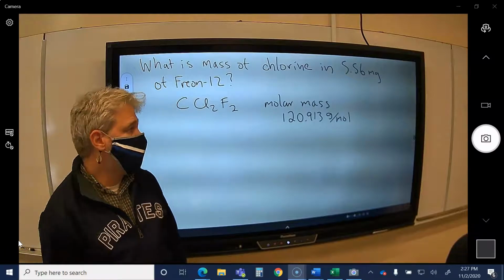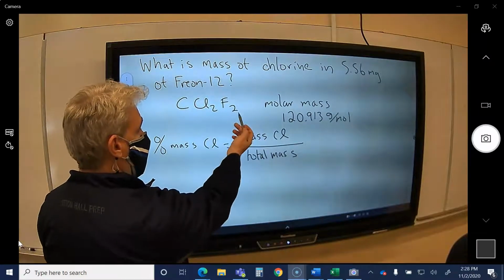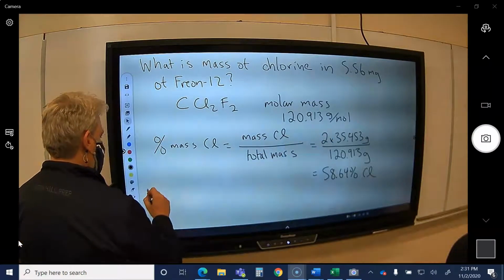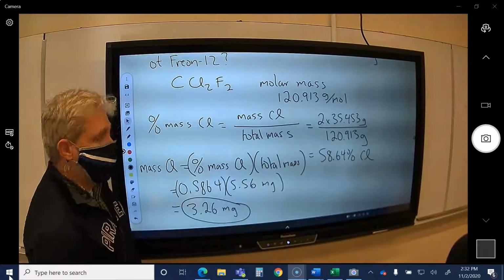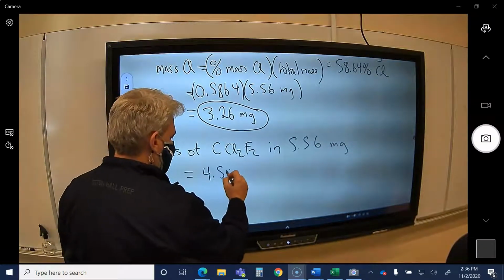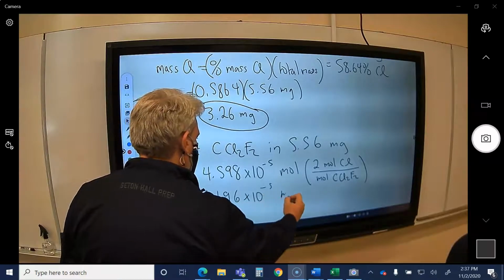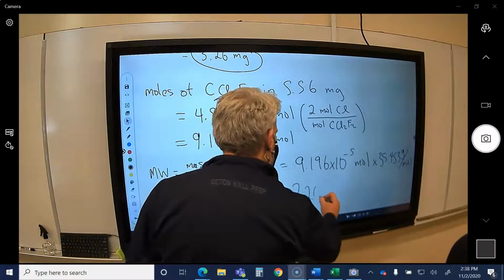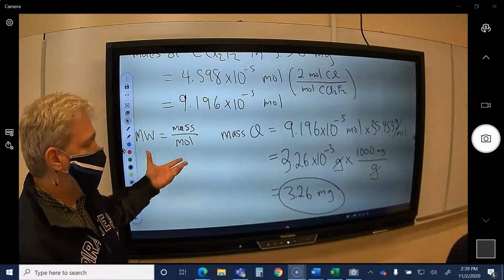using percent mass vs mole ratios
A worked example showing how the concepts of percent mass and mole ratio can both be used to solve a given problem, when working from the molecular formula.